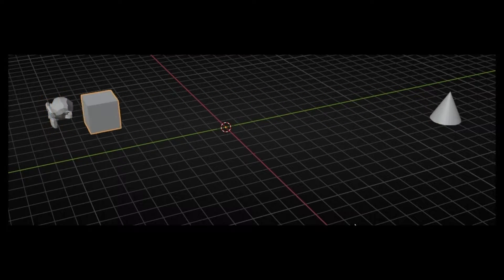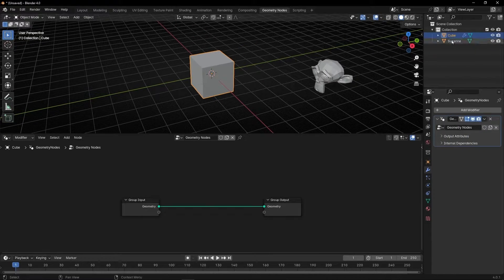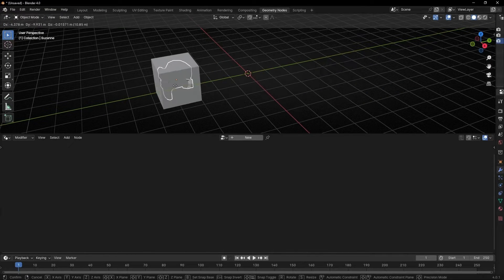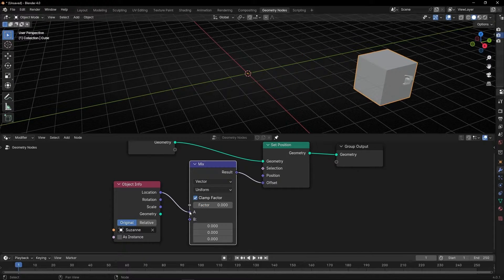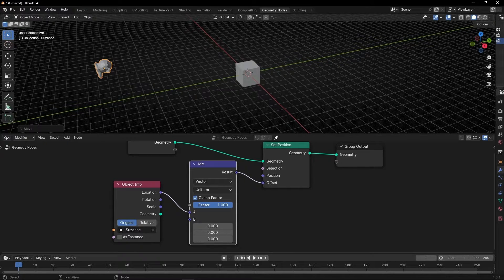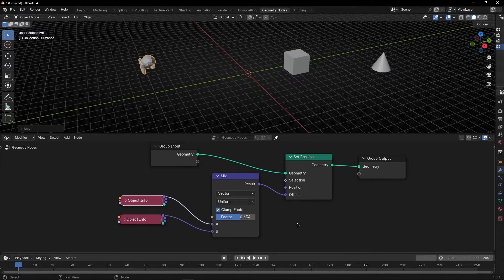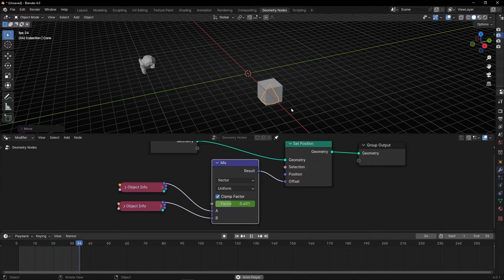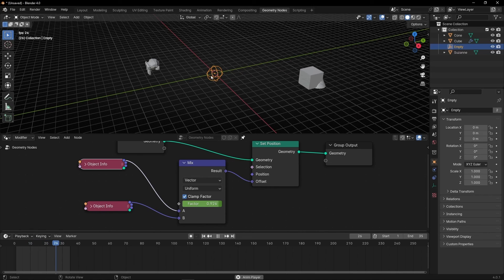SWAP Object POSITION from A to B in Blender - Geometry Nodes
Learn how to animate the object position from one point to another object's location in Blender.

00:00 Intro
00:06 Change the object's position for another
01:00 Mix Vector: animate an object moving from position A to B